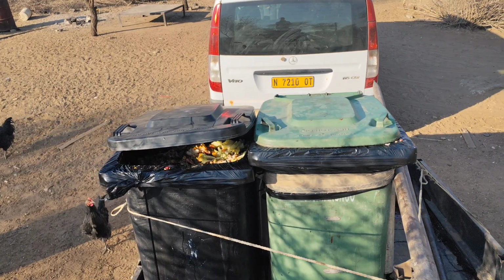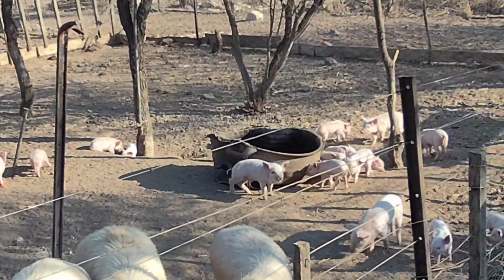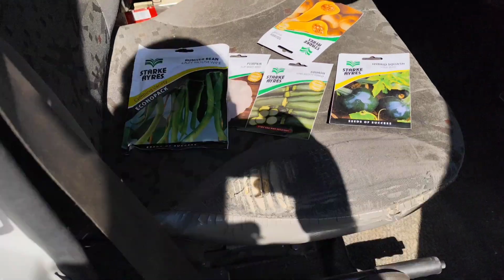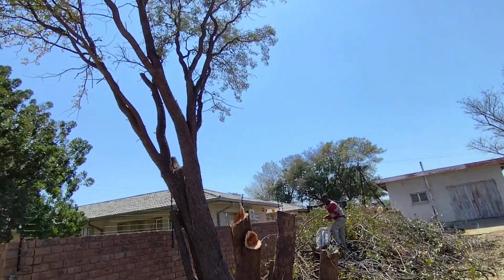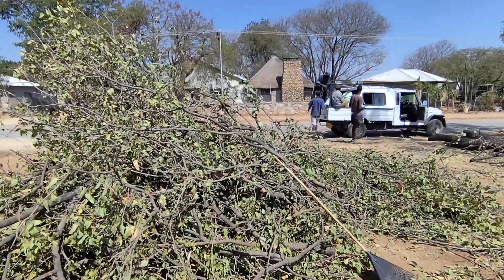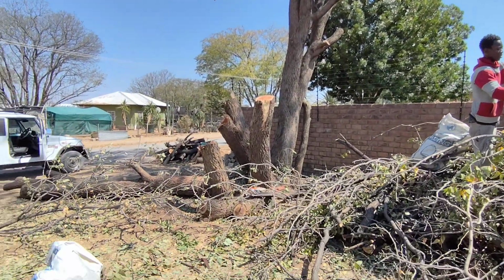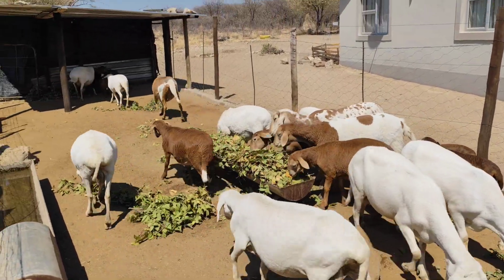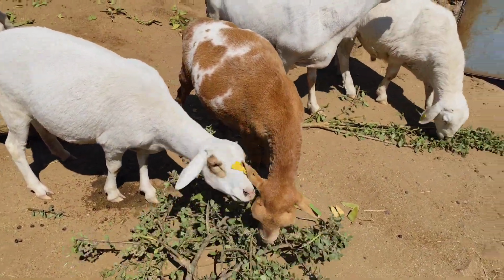Day 2 in the Permaculture Food Forest. Mopani and Spekboom as a tree fodder for sheep and cattle.